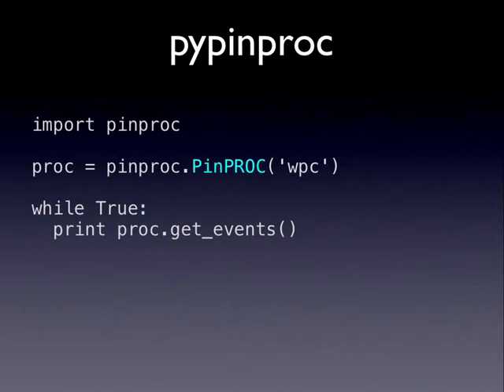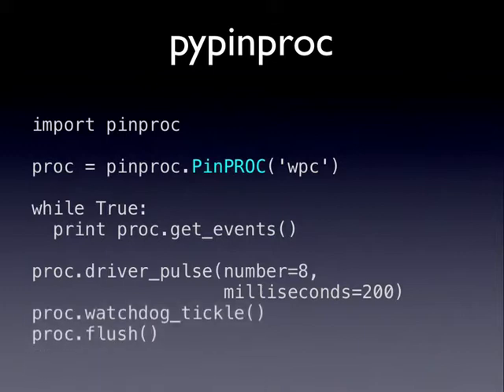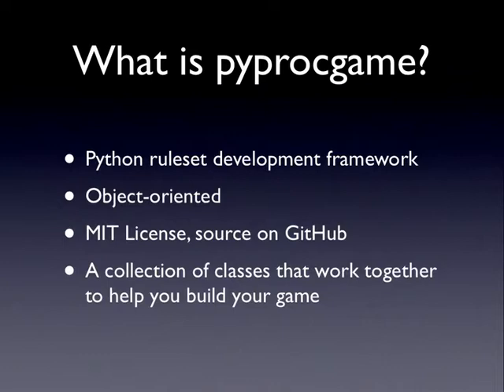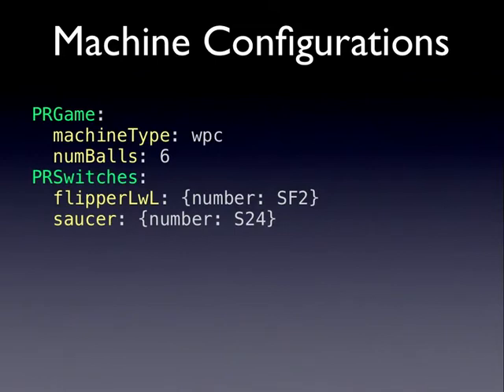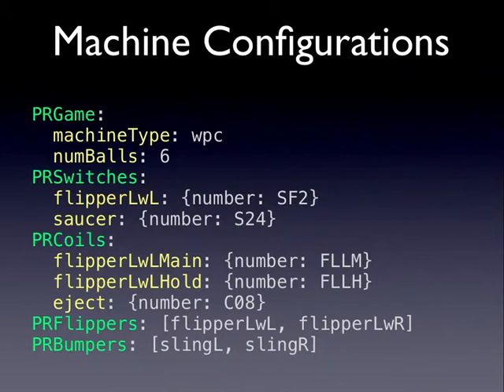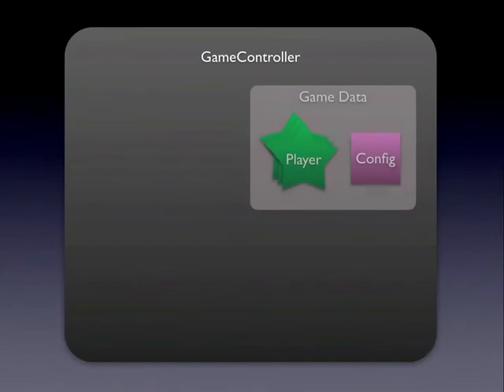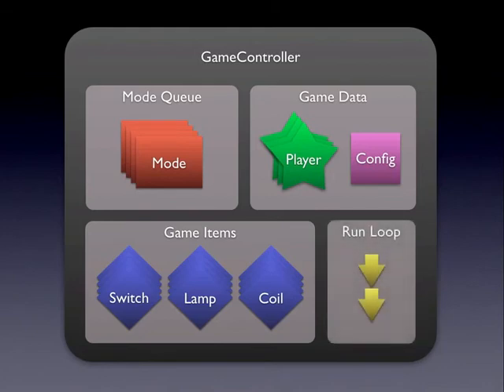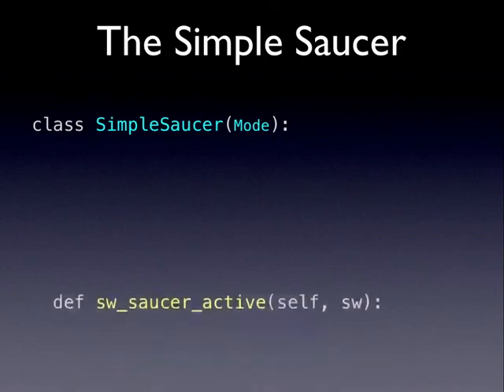P-ROC & pyprocgame at Pinball Expo 2010 (3 of 6)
Seminar by Gerry Stellenberg and Adam Preble at Pinball Expo 2010 in Chicago.  Recorded October 23, 2010.